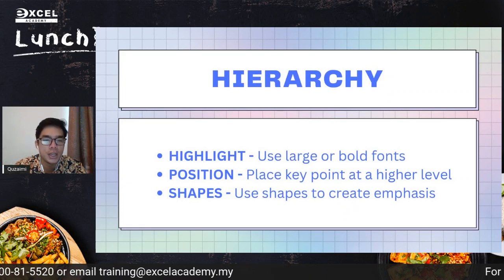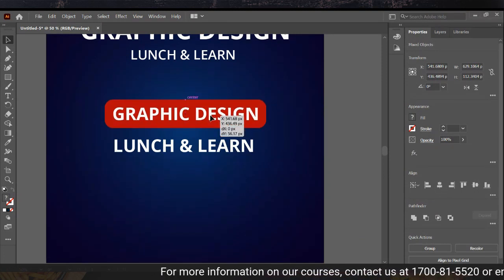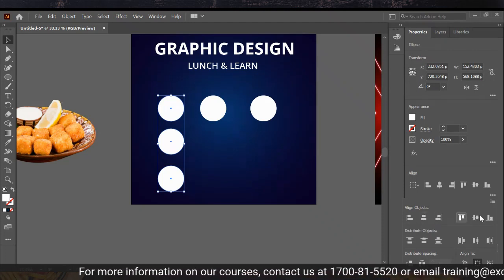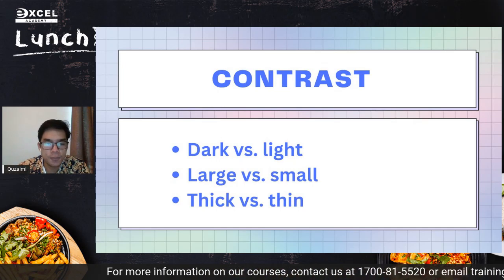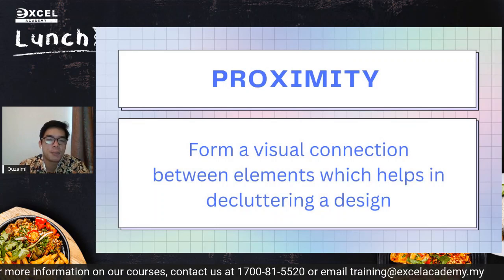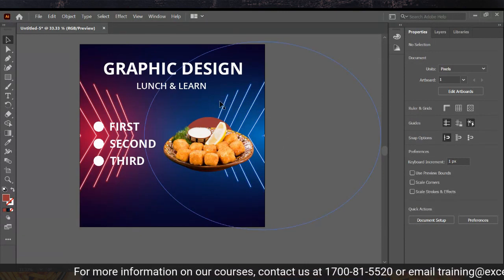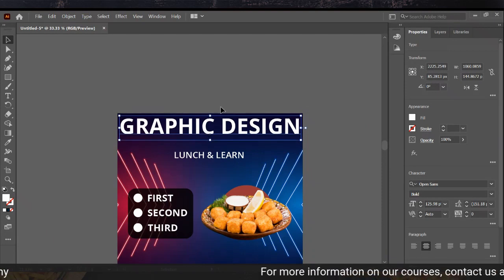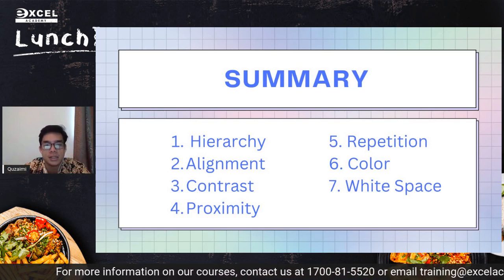7 Basic Principles In Graphic Design | Lunch & Learn Ep 11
Our 'menu' this time → 7 Basic Principles In Graphic Design🖌️🎨⁣
When designing, looks aren't everything. Yes, beauty draws the viewer in and can retain some attention, but design's main purpose is to serve a function, solve a problem, or both. Principles of design highlight the fundamental aspects of what makes design not only appealing to the eye but functional and useful for our everyday use. 👍⁣
You can create a good design without understanding the principles of design first. However, it may take a lot of trial and error to create one that is effective and stunning that can create an optimal user experience.⁣
Learn more about graphic design principles by watching Mr. Zubli Quzaimi in this Lunch & Learn session! ✨⁣
📌 Details:⁣
Date: 1st December 2022⁣
Time: 12.00 PM - 1.00 PM⁣
Platform: Facebook Live⁣

Watch this Lunch & Learn webinar, previously live on Facebook Excel Academy of Executive Education!